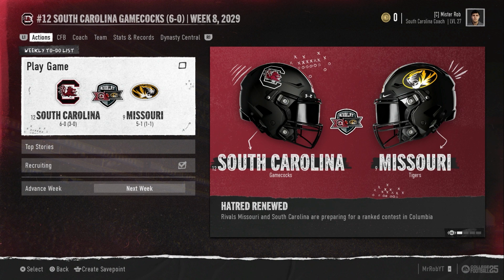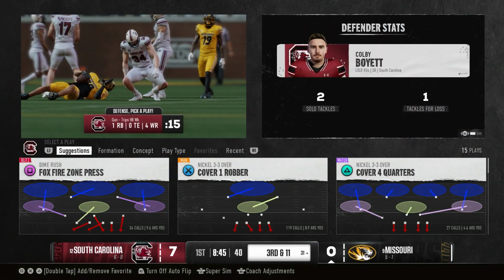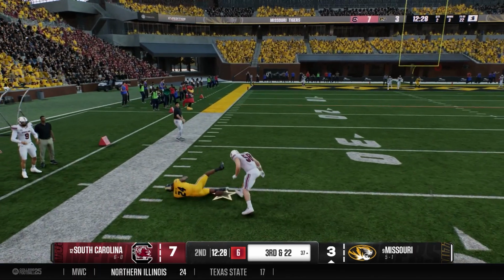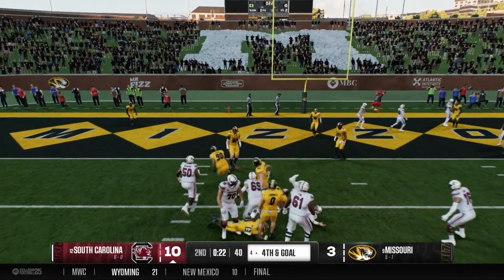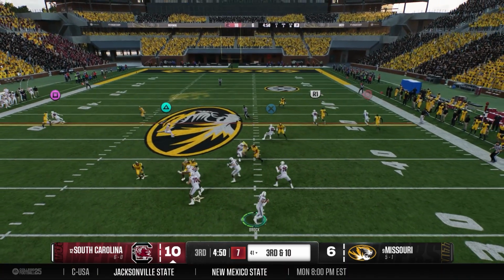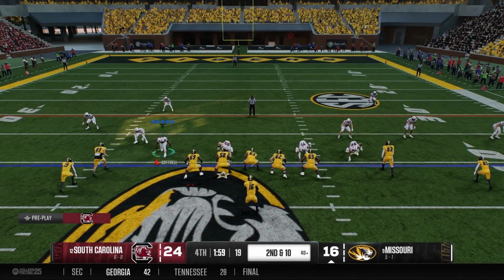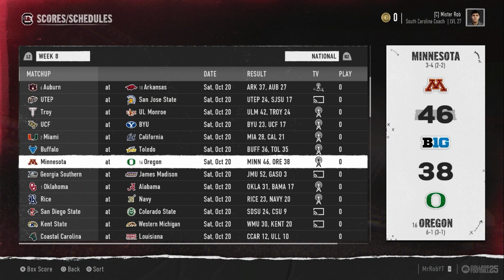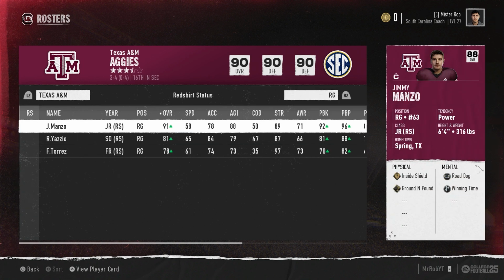BIGGEST GAME OF THE SEASON! - EA Sports College Football 25 South Carolina Dynasty Ep. 105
At 6-0, (3-0) 12th-ranked South Carolina Gamecocks face their toughest challenge yet as they hit the road to square off against the 5-1, (1-1) 9th-ranked Missouri Tigers. Who will win the Mayor's Cup?

If you're enjoying the content, don't forget to watch to the end in order to help with the YouTube algorithm and smash that like button and subscribe for the most IMMERSIVE and REALISTIC franchise content. Your support is greatly appreciated

EA Sports College Football 25 Dynasty Overview:
-For the first time in 11 years, we have a college football game. For me, there is no other team I could rebuild than my alma mater, the South Carolina Gamecocks. This team has two banners hanging in their stadium. 1969 ACC Champions and 2010 SEC East Champions. They have never one the SEC outright. We are looking to change that. In what is arguably the toughest conference in the county, we look to take the Gamecocks to the promised land. With schools like Georgia, Alabama, Texas, Florida, Oklahoma, and LSU all in our conference, as well as state rivals and two-time national champions, the Clemson Tigers within our state. This is not going to be easy. So welcome to the biggest rebuild on EA Sports College Football. Welcome to the South Carolina Gamecocks Dynasty.

Channel Description:
-Hello everybody, this is Mr. Rob and welcome to Franchise Central, your home for all things franchise. This channel focuses on franchise modes across all sports games as we take teams in rough shape and build them into championship contenders across multiple seasons in a REALISTIC manner. All series are played on the highest difficulty. These series will be unlike any other as we immerse ourselves deeper than just the professional levels. We'll also be taking a look at up-and-coming players before they even make it to the pros. So join me on this journey as we revive franchise gaming, and welcome again, to Franchise Central.